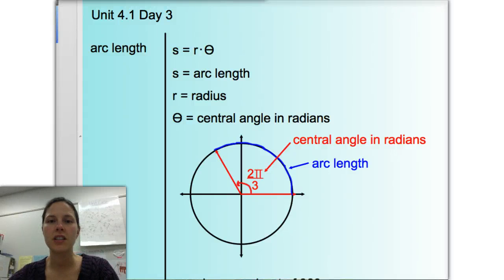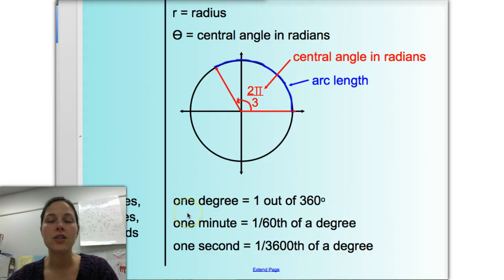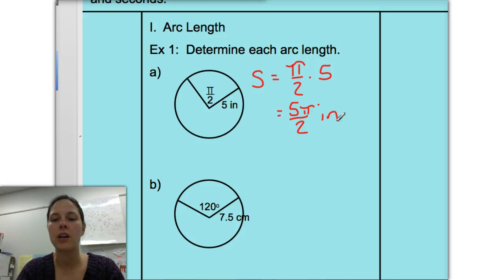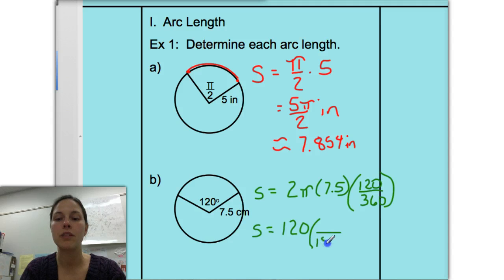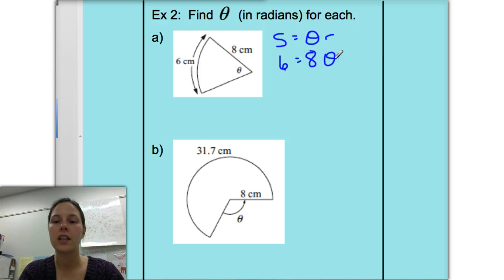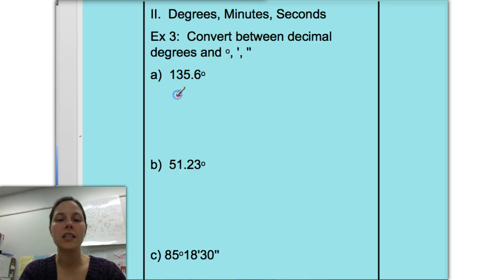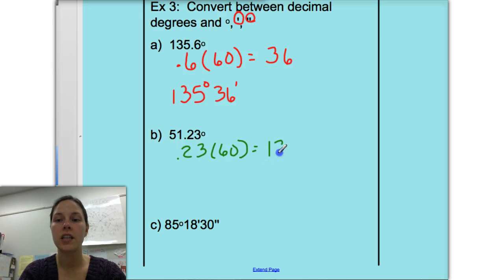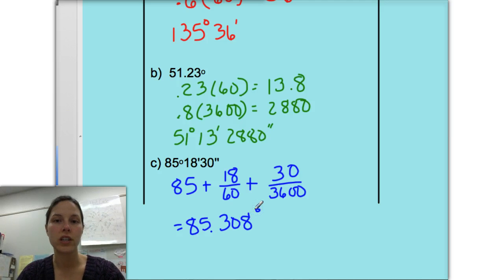4.1D3 Arc Length and Decimal Degrees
4.1D3 Arc Length and Decimal Degrees